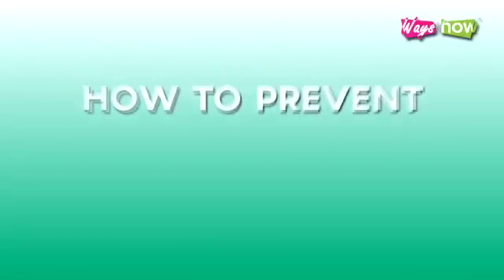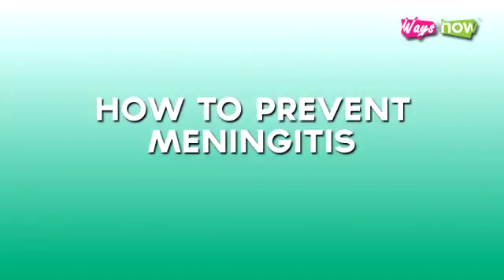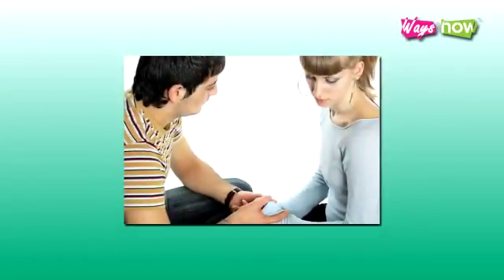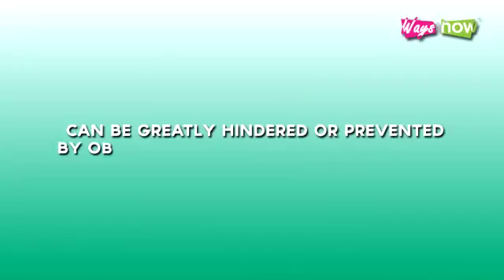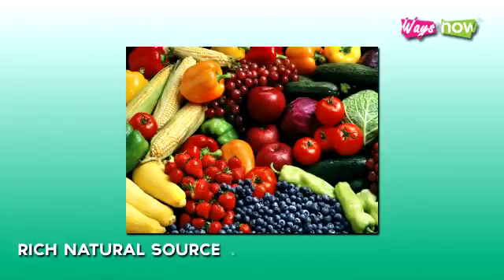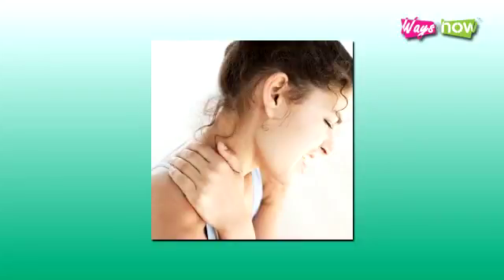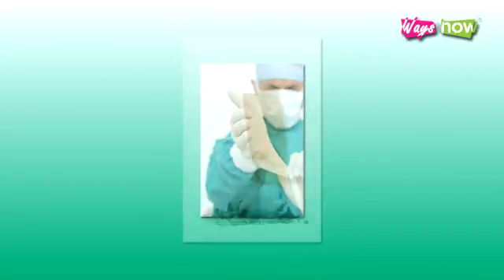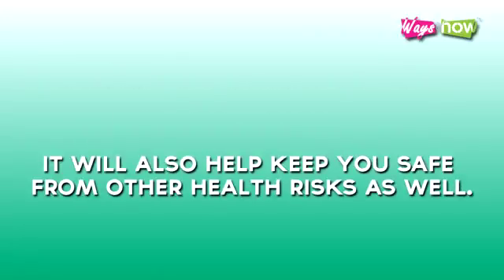How to Prevent Meningitis - Bacterial Meningitis In Children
Bacterial meningitis in children, tips on how to prevent meningitis.
Meningitis can easily strike a chord of panic, especially in the hearts of parents, because of its seriousness. What is meningitis? Meningitis occurs when membranes covering a person's brain and spinal cord are inflamed. This happens due to infection coming from various sources that include some viruses and bacteria. Seeing that it can be caused by many sources, are there ways to find out how to prevent meningitis or avoid it altogether? Waysandhow.